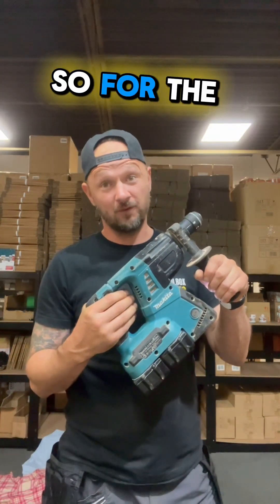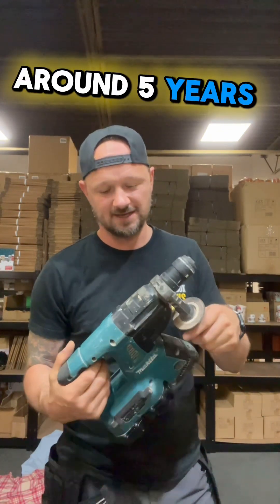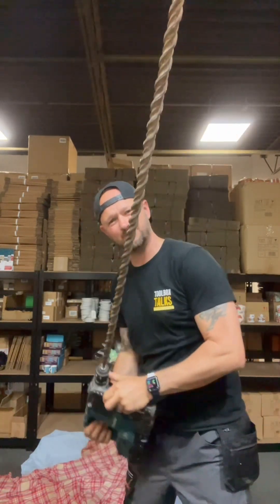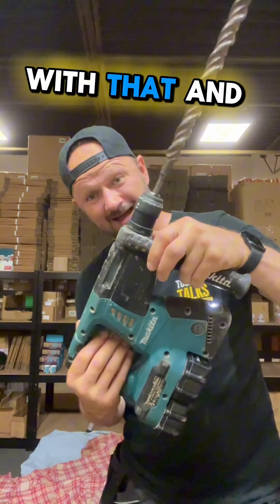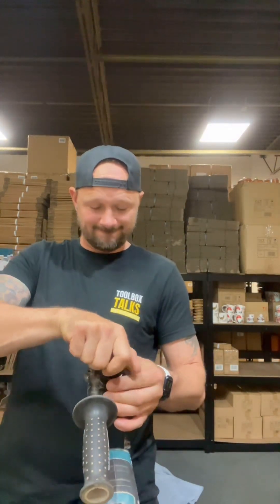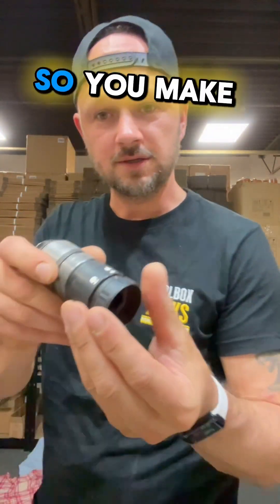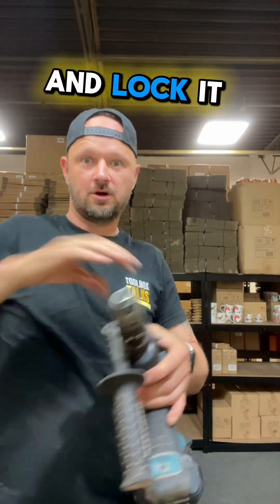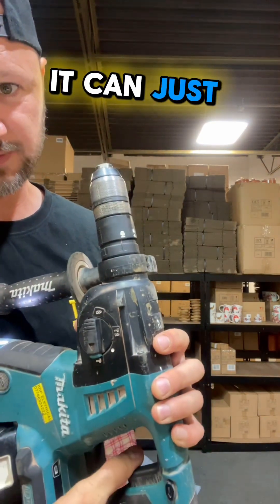Ultimate Guide to SDS Drill Types for Electricians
Welcome to the Ultimate Guide to SDS Drill Types for Electricians! In this comprehensive video, we dive deep into the world of SDS drills, specifically tailored for electricians who demand precision and power in their work.

We’ll explore the differences between hammer drills and rotary hammers, helping you understand what an SDS drill is and why it's an essential tool in your arsenal. You'll learn about the various SDS drill types, including SDS plus and the benefits of using SDS chuck systems.

Discover how to choose the right SDS plus bits for your projects, and get expert drilling tips that will enhance your tool efficiency. Whether you're a seasoned professional or a DIY enthusiast, this guide will cover everything from heavy-duty drills to cordless tools, ensuring you have the knowledge you need to make informed decisions.

Join us as we compare different drilling solutions and provide honest tool reviews that will help you pick the best electrician tools available. Don’t miss out on this essential tool guide that promises to improve your drilling techniques and elevate your home improvement projects. Watch now for the ultimate insights into SDS drills!

Wondering what SDS drill electricians prefer? In this quick video, we reveal the top SDS drills electricians use for various tasks.
Learn about the best brands, key features, and why these drills are essential for electrical work. Perfect for professionals and DIY enthusiasts alike!